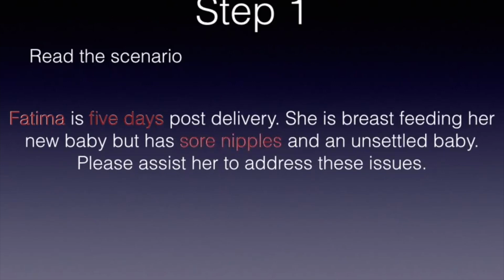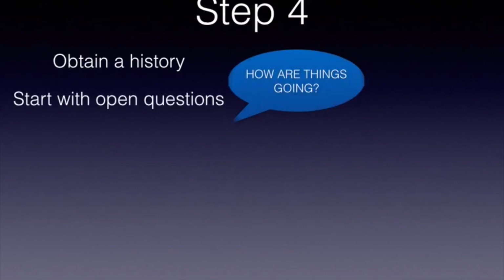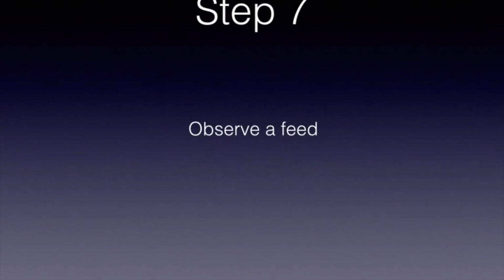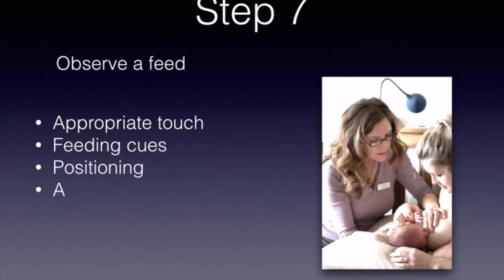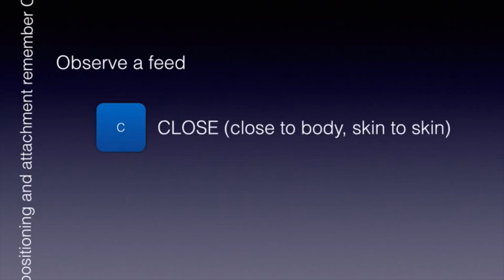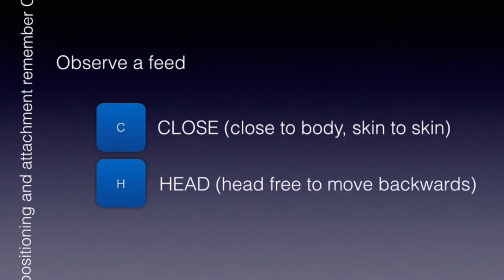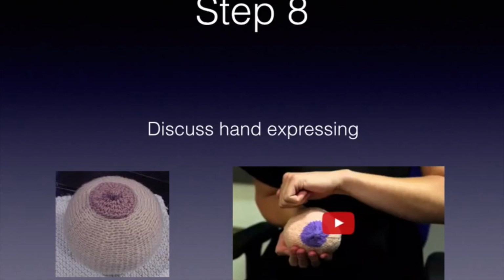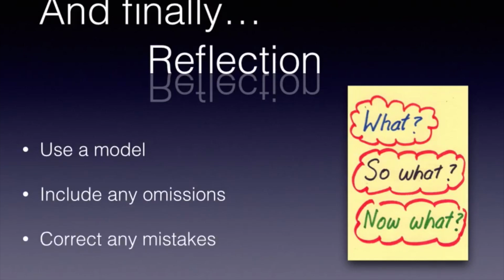Pass Your Breastfeeding OSCE in 10 steps